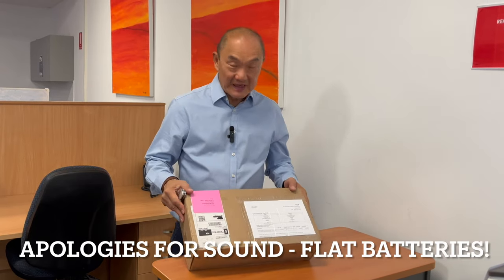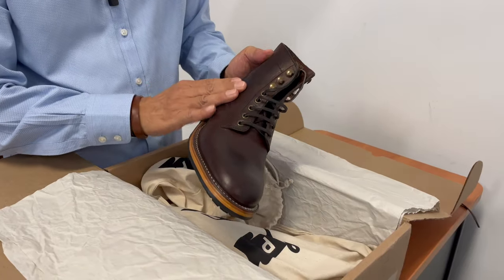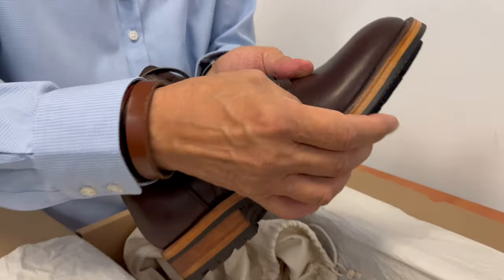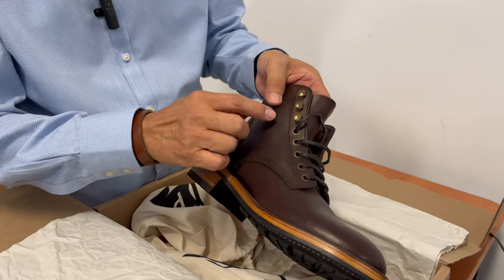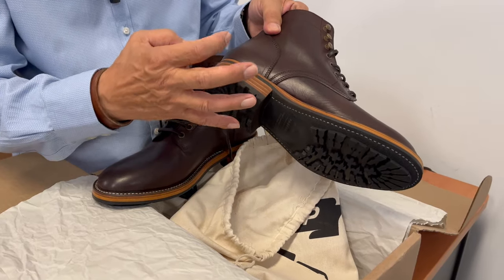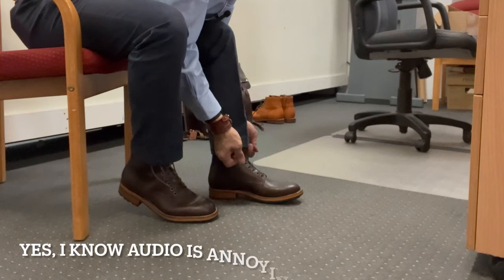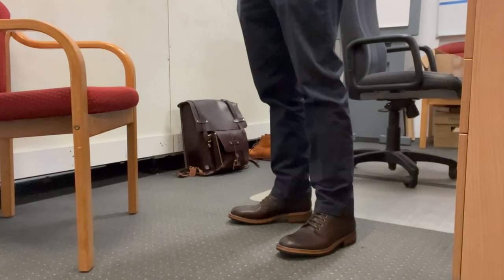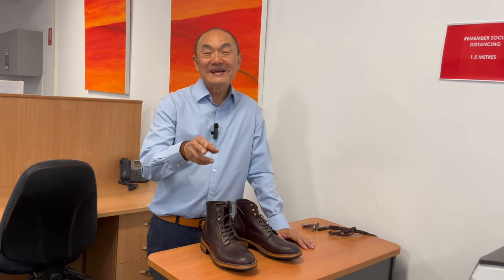Unboxing Parkhurt Double Stitchdown Sample in Tempesti Veg-Tan (Apologies for Audio!)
Apologies in advance for the audio!
Parkhurst recently released some sample boots for a stitchdown model they are experimenting with. Check out my first impressions and see if you’ll be interested when they release later in 2024.

Chapters
00:00 Introduction
00:36 Welcome
01:19 Unboxing and First Impressions
09:26 On feet
13:48 Summary